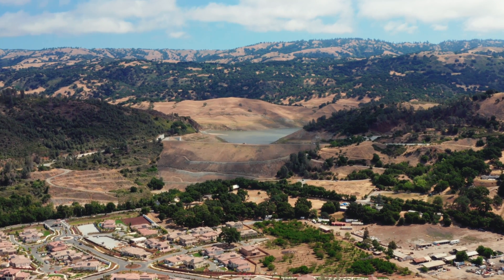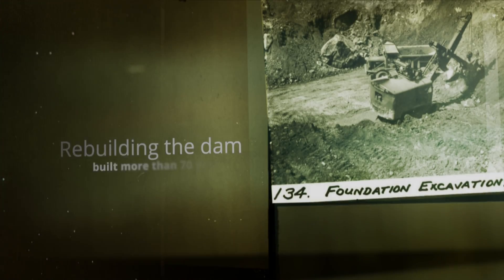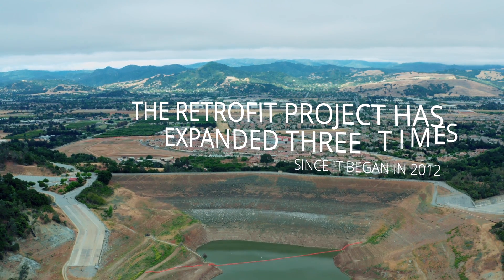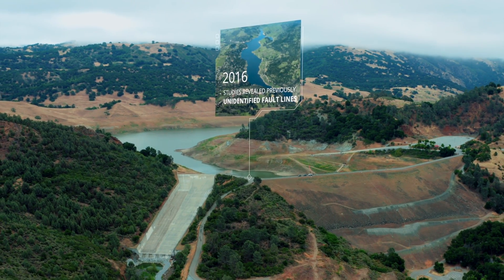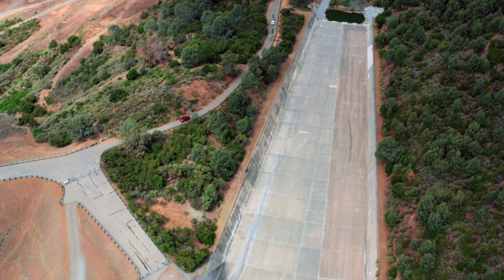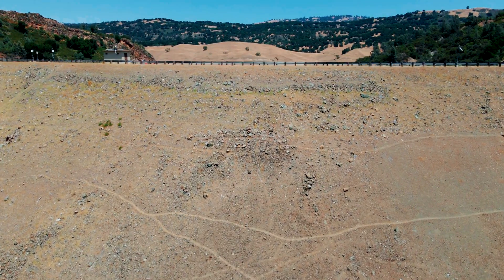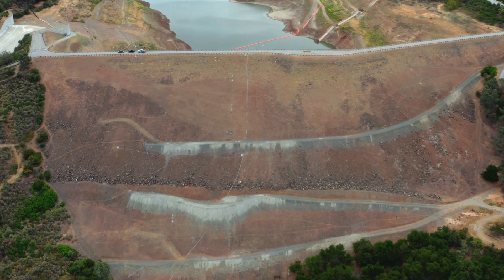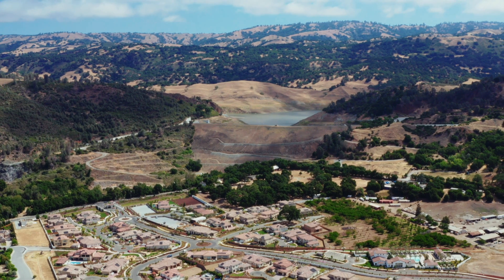What's going on at Anderson Dam?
Our largest water reservoir has been drained while we make it earthquake proof. Watch this short video to learn about the project timeline and how our region will benefit from a strong Anderson dam.